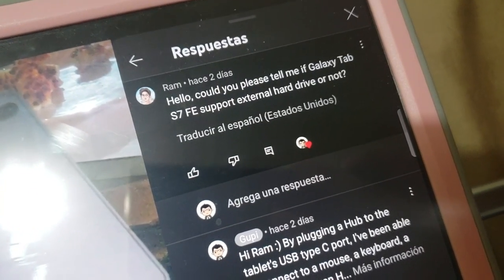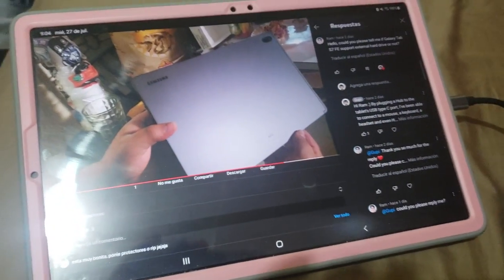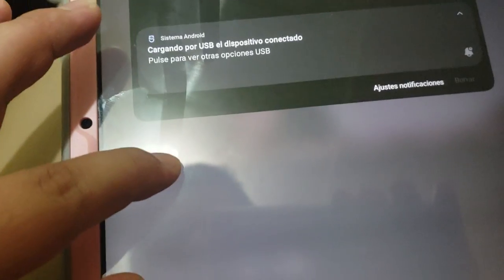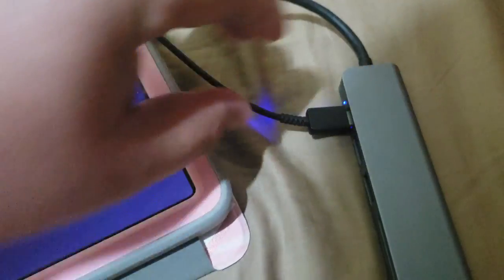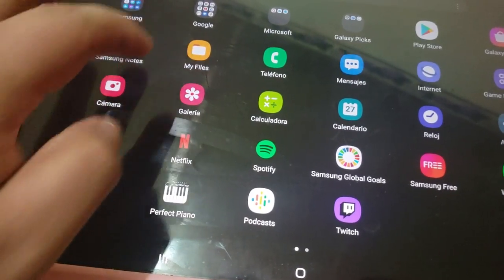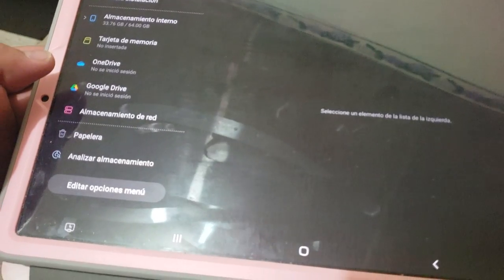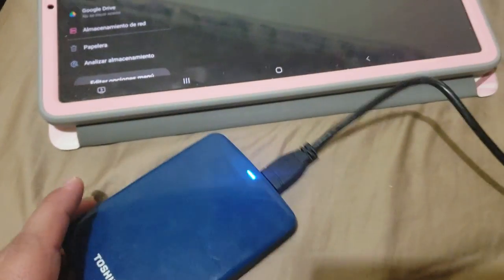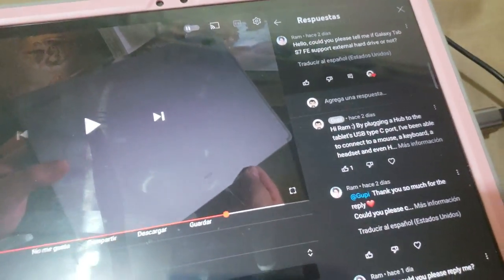Plugging an external hard drive to the Samsung Galaxy Tab S7 FE